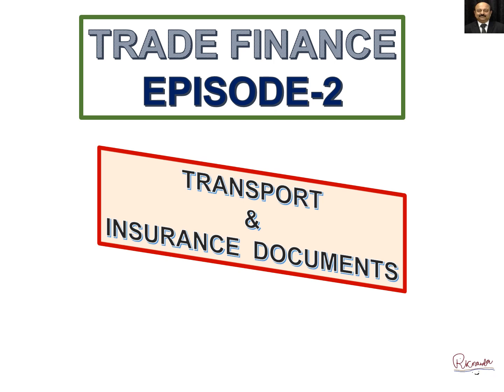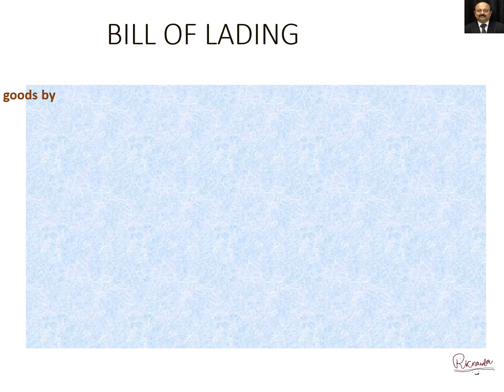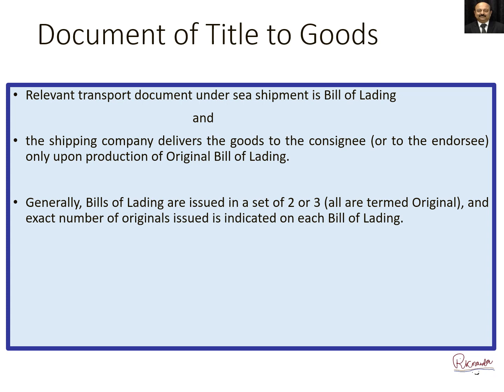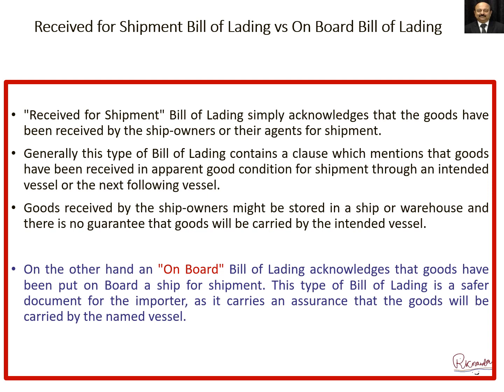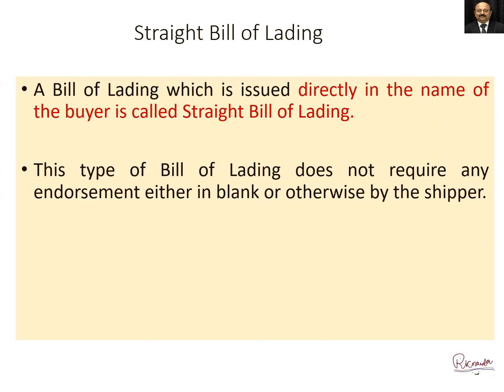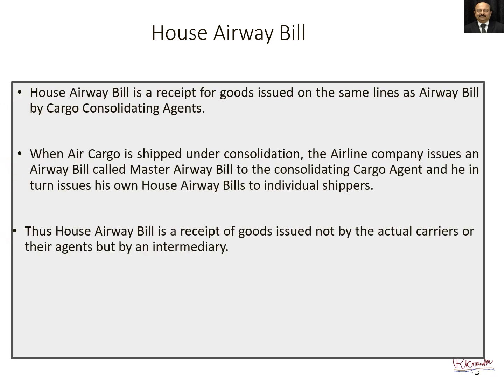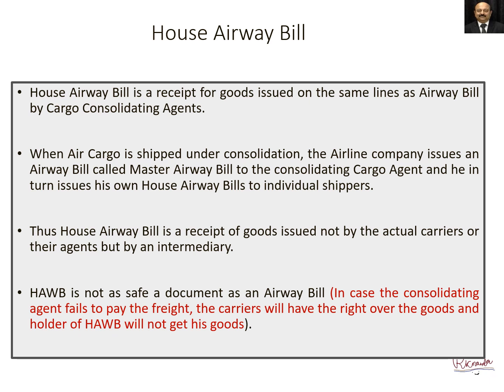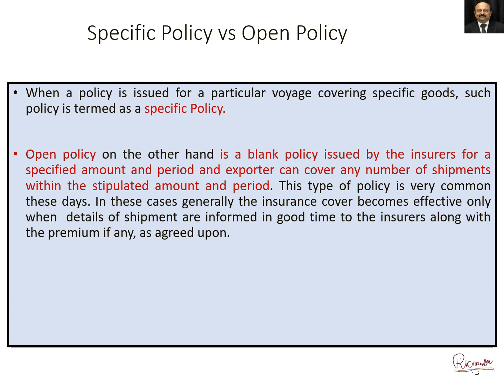Episode 2: Trade finance series :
Understanding Transport Documents in Trade Transactions.